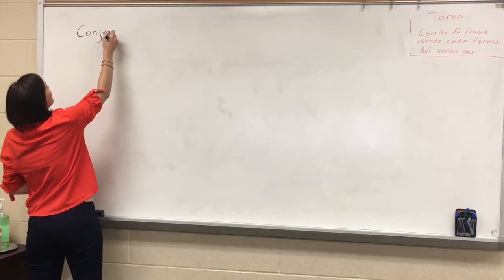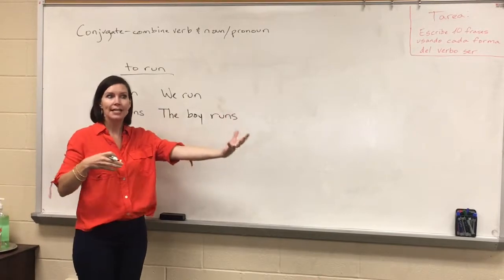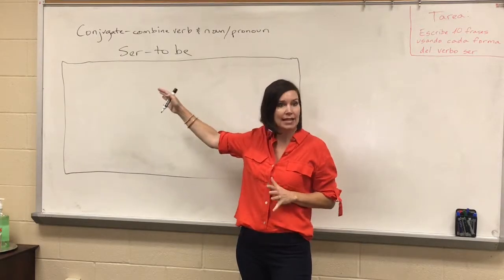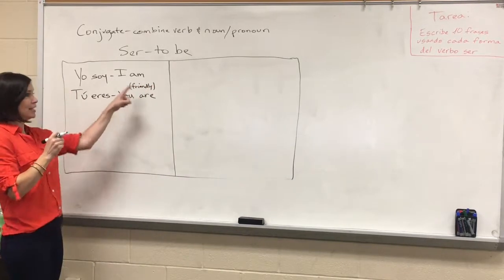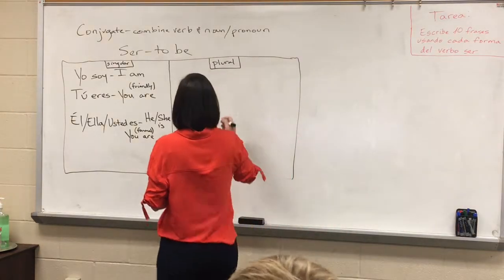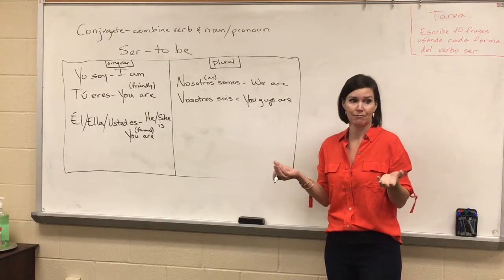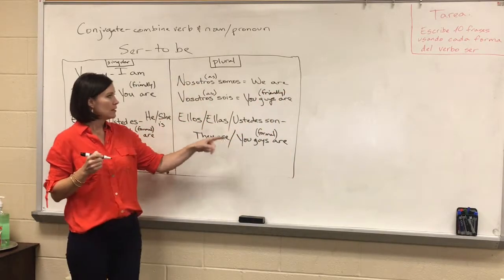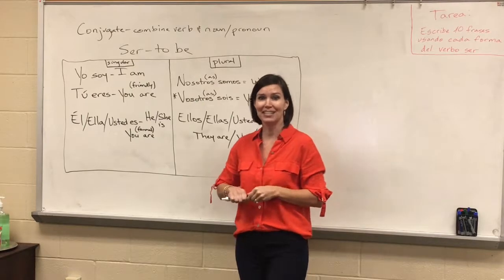Spanish with Señora Stults-the verb ser "to be"